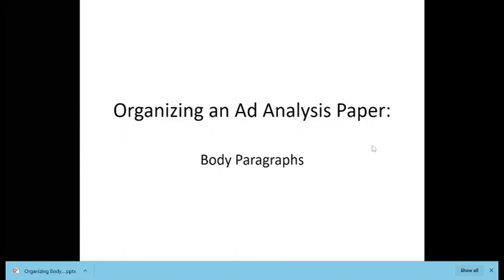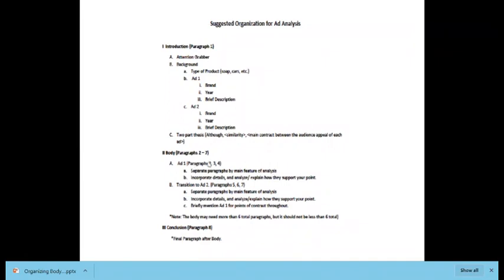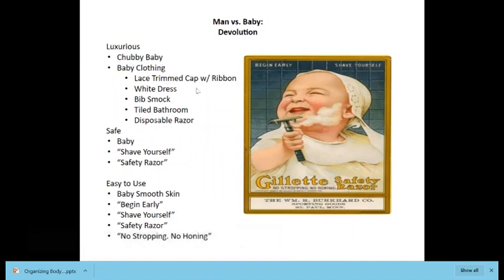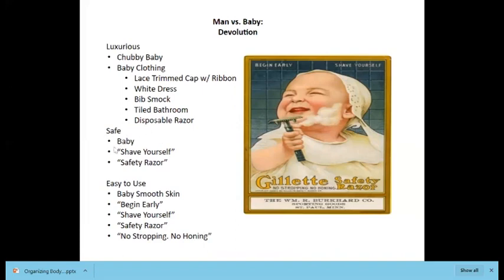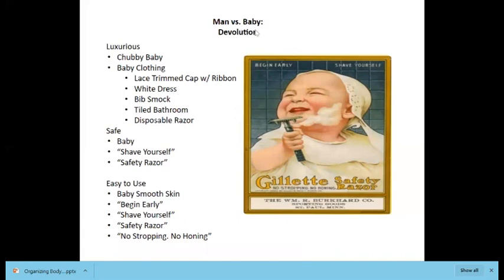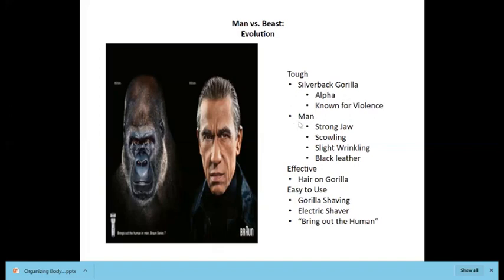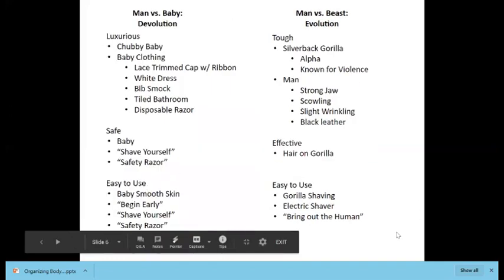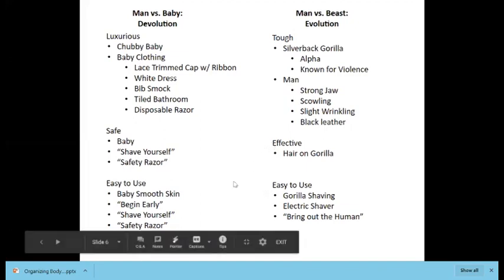Organizing an Ad Analysis Essay